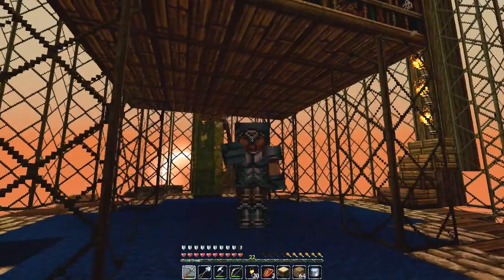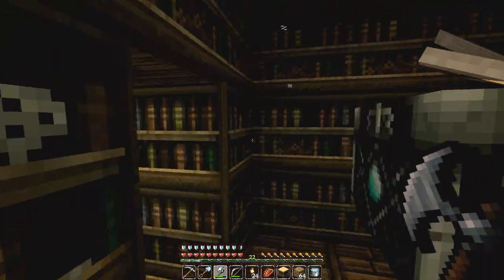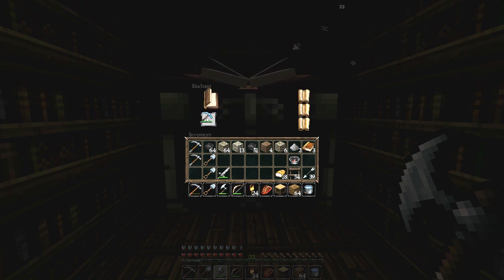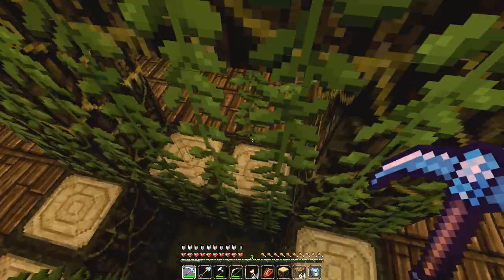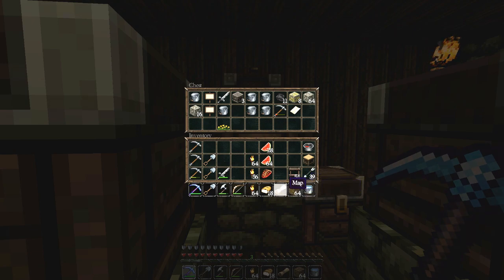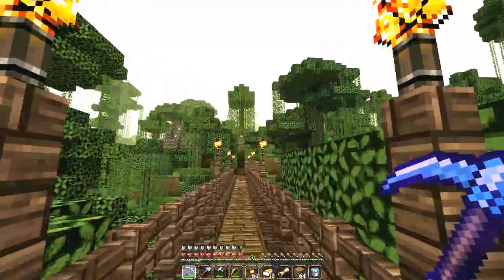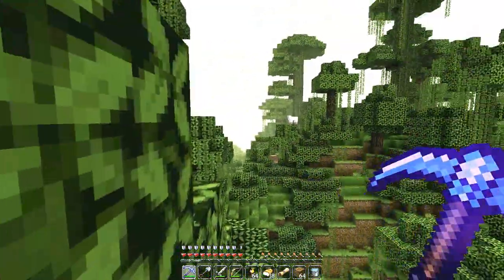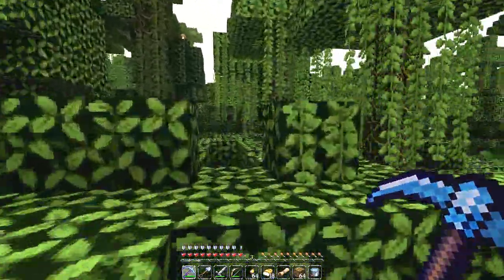[Part 71] Let's Play Minecraft - Cocoa Beans!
ReNDoG finds some juicy new 1.3 loots - will he find Emeralds?!

RENDOG'S YOUTUBE CREATOR STUDIO:

Hardware:

4TB Harddrive (Storage + Applications)
2TB Harddrive (Windows installation)
16GB RAM

Software:

OS: Windows 10 64bit
Video recording: Dxtory, Nvidia Shadowplay
Audo recording: Audacity
Editing: Sony Vegas Pro 13
Design: Adobe Photoshop 64bit